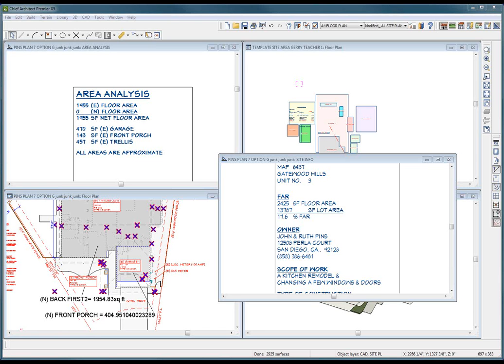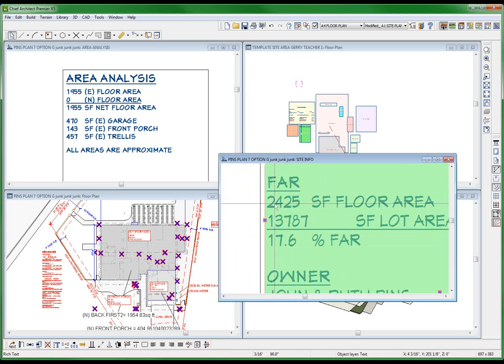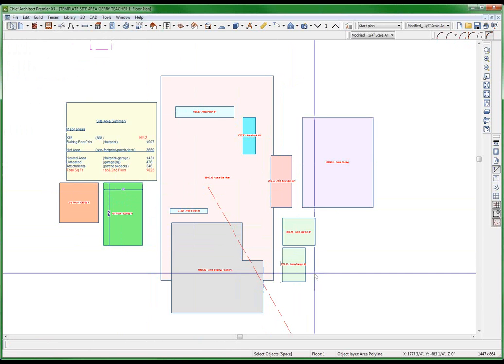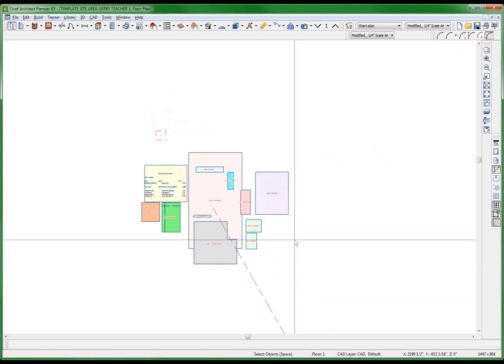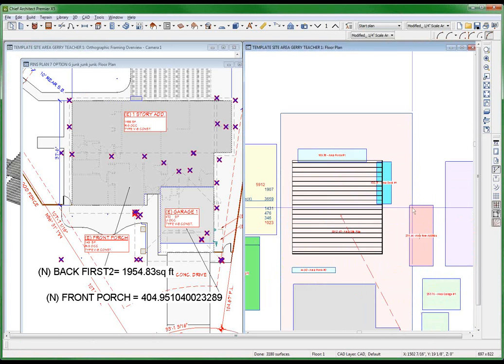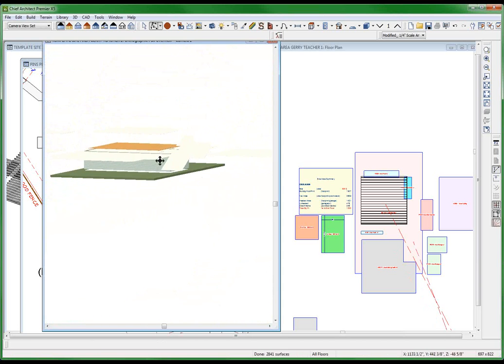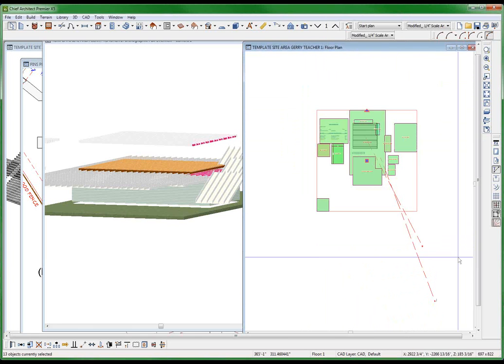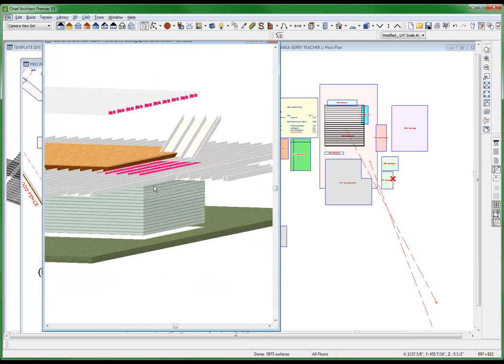Gerry Teacher's Site Area Analysis Part 1 Chief Architect Videos by dsh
A method to auto calculate site areas.  A good start,  all questions not answered,  a painful video to watch. A series of off the cuff videos exploring the features of Chief Architect.